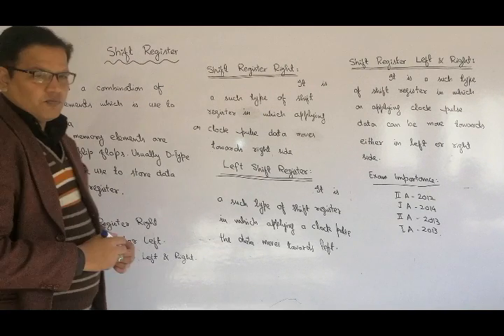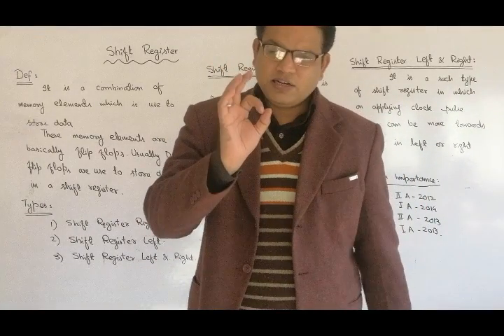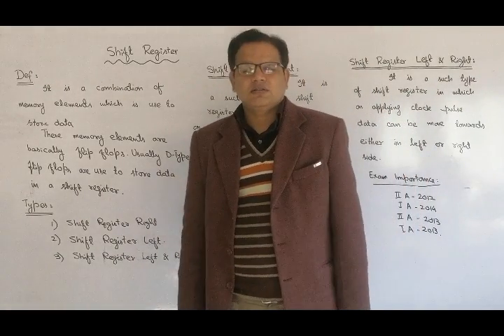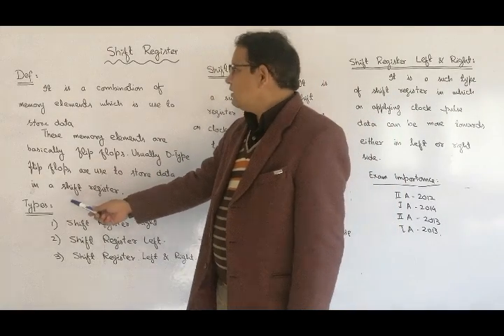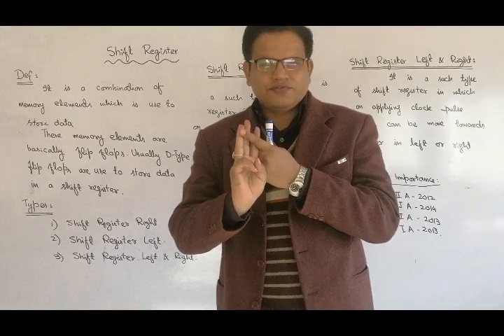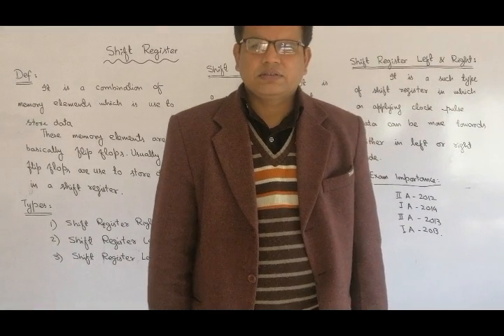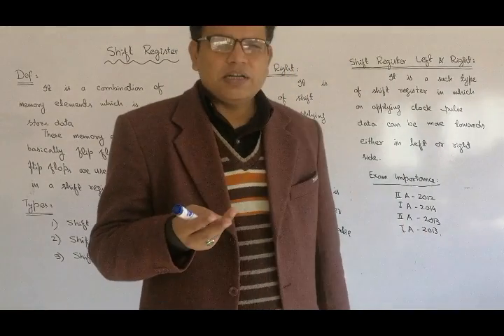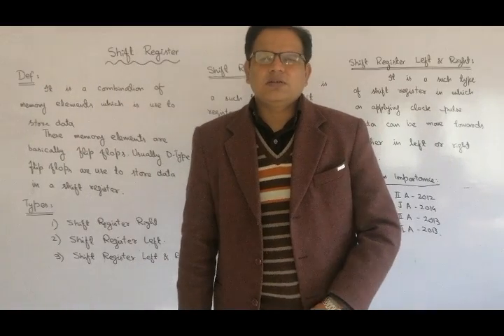(C.I.T - 244 ) Electronics - II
Subject Title: Electronics - II
Subject Code: C.I.T - 244
Topic: Shift Registers
Class: C.I.T - 2nd year